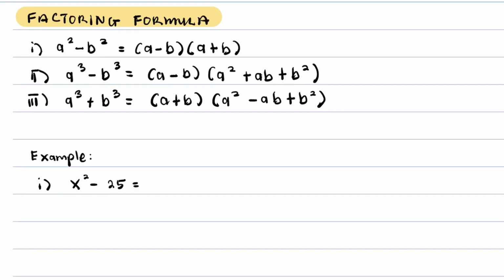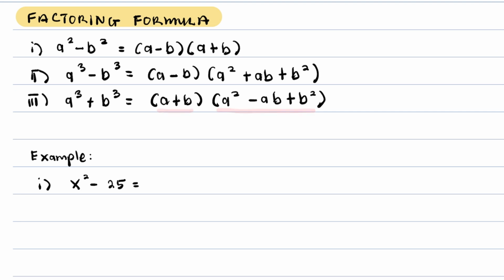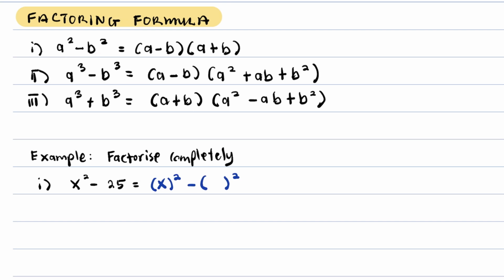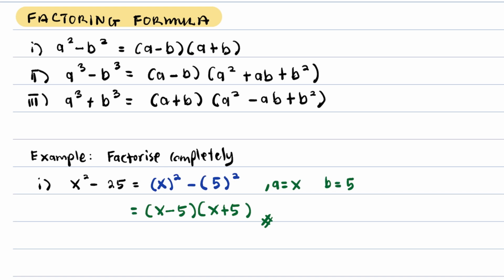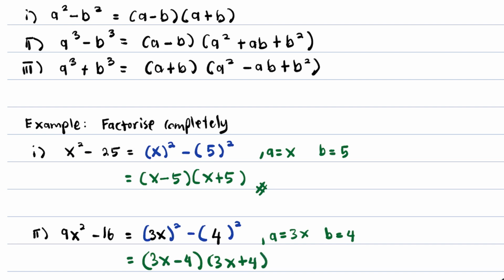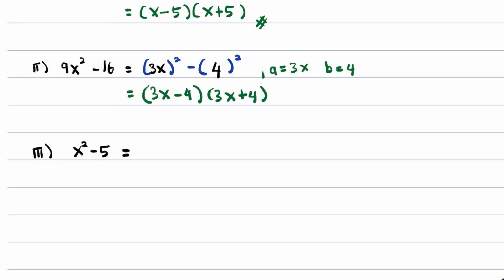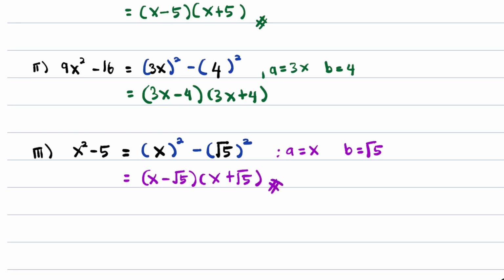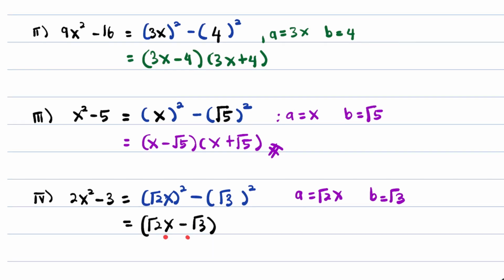Quadratic Factoring Formula